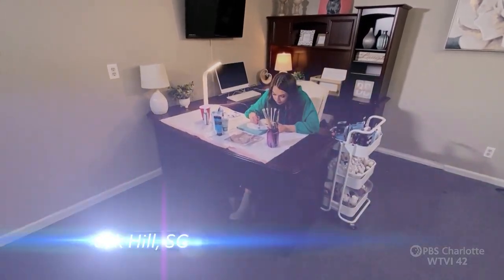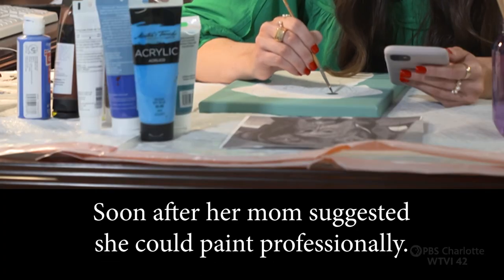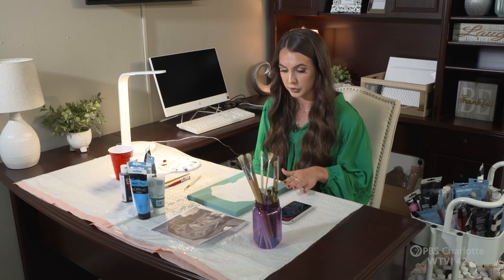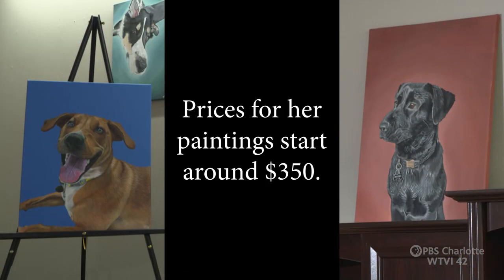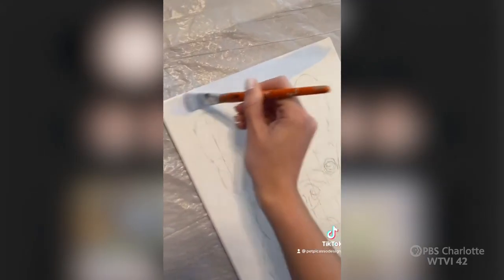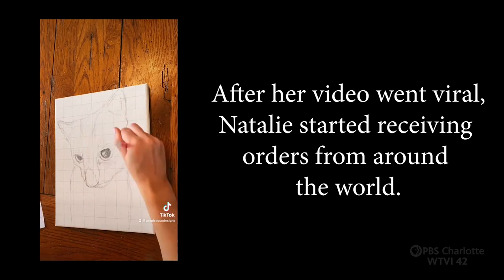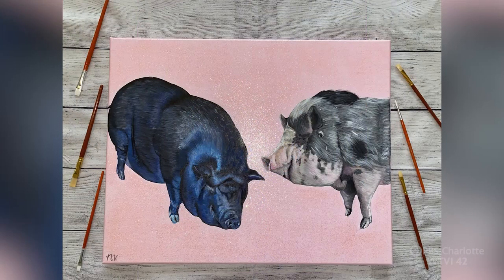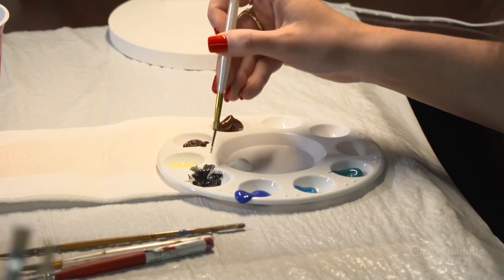Natalie Vail, the Pet Picasso | Carolina Impact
Meet the owner of Pet Picasso Designs Natalie Vail. This young artist has turned her passion for painting into a full time business painting portraits of pets. Through the use of social media platforms such as instagram and TikTok Vail promotes her business around the world. Natalie Vail, the Pet Picasso; Only on Carolina Impact.

00:00 Introduction
00:15 The artist behind it all
00:38 How it all git started...
01:02 Step by step
01:32 It's totally worth the investment.
02:05 Pet Picasso goes viral
02:38 Orders come in from across the globe
03:21 The joy of painting